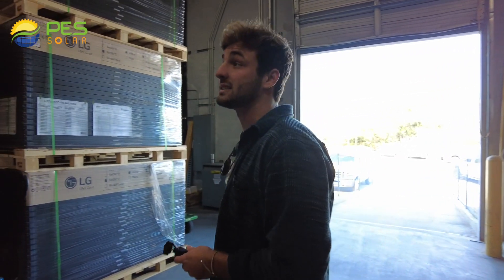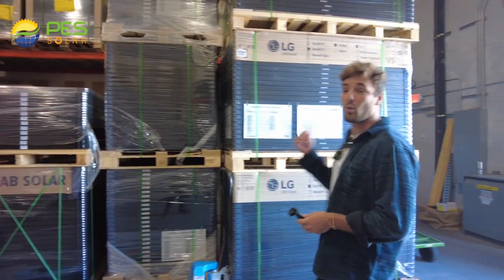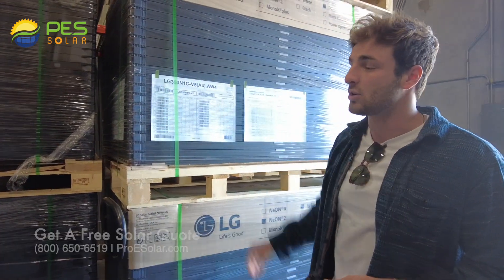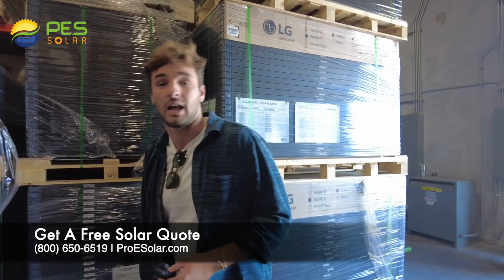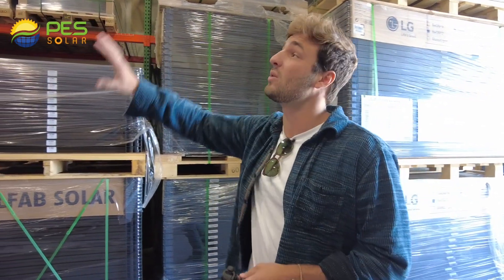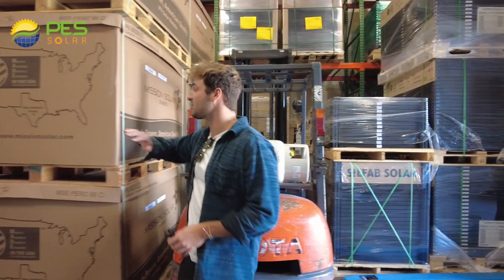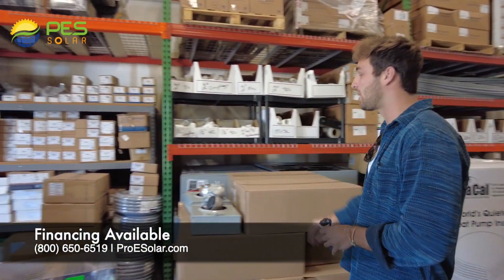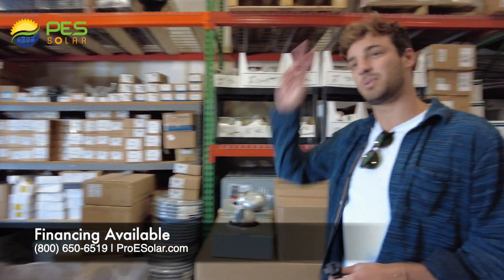What Makes A Solar Panel Good?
The number 1 question we're asked is, what makes a solar panel good or bad? Listen in as Harlin gives a simple answer to this question.